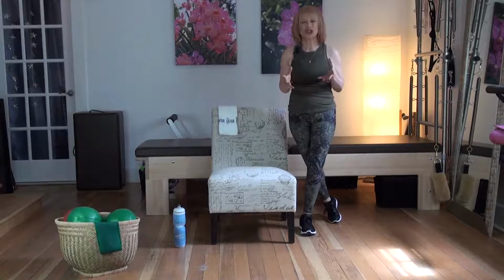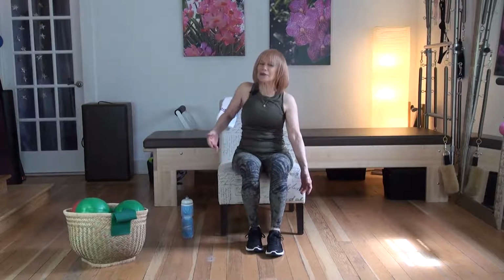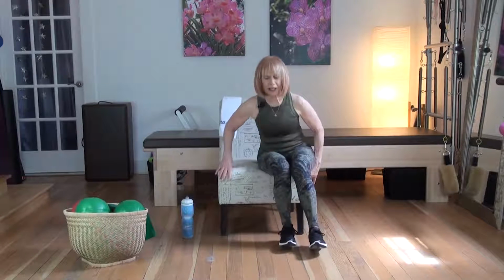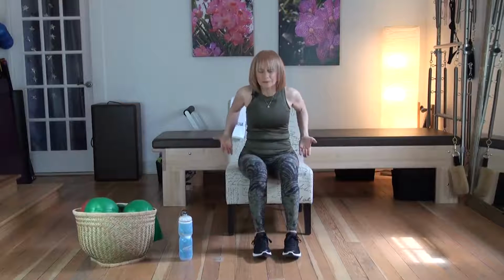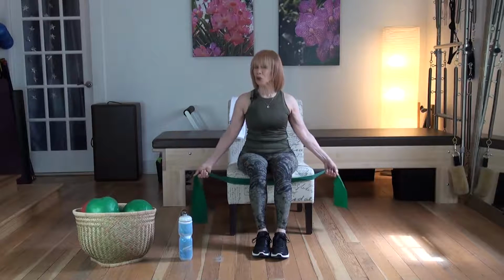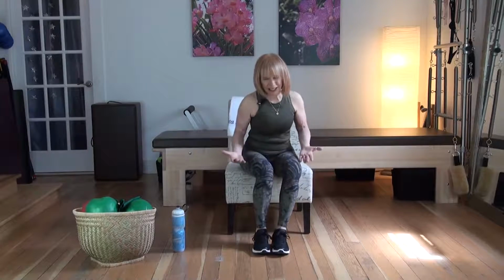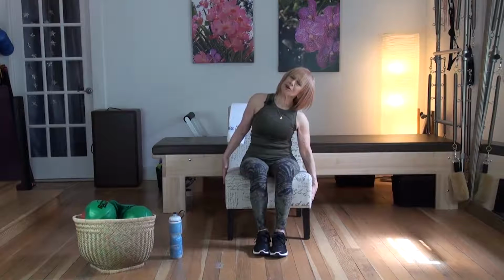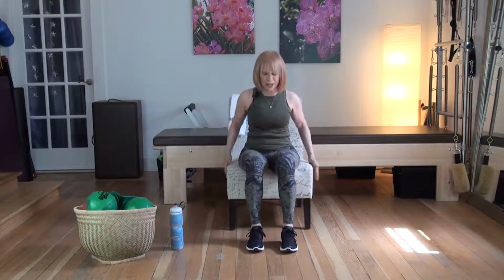Beginner Flexibility & Balance | June | 4.26.21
Beginner Flexibility & Balance | 4.26.21 | June

Practice a dynamic flow in this seated Beginner Flexibility & Balance class. Instructor June helps improve your functional strength and flexibility through these core-inspired progressions. You’ll need a chair, small squishy ball, and a resistance band.